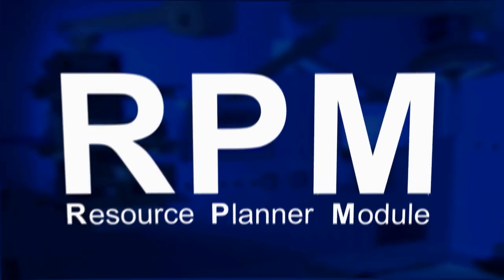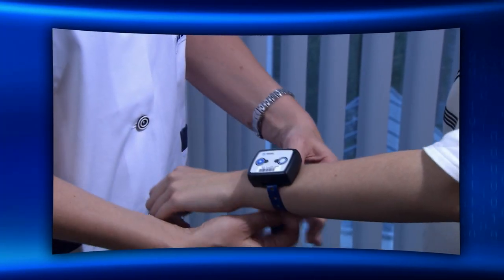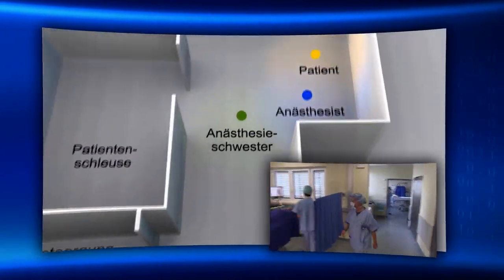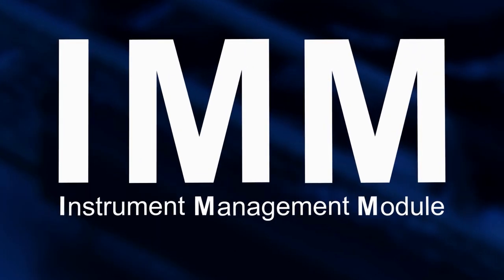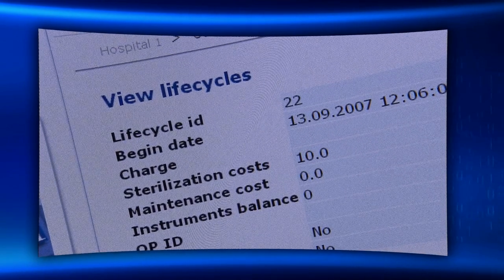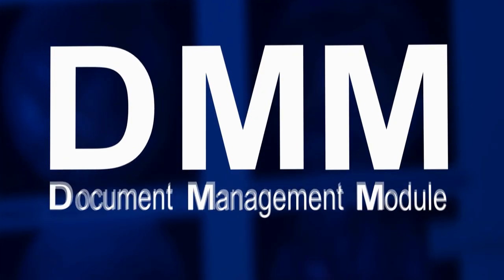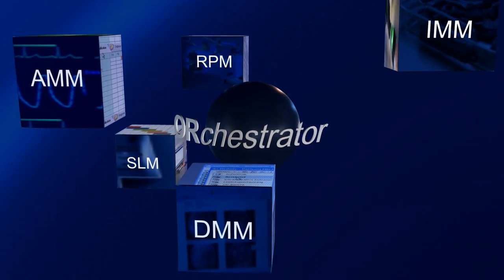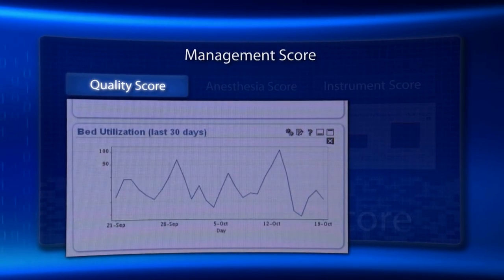KARL STORZ ORchestrion powered by inubit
ORchestrion is the first software solution for the optimization and automation of hospital processes. With the modules RPM (Resource Planning Module), SLM (Steering and Localization Module) and SCORE for economic evaluation, it provides the key for reducing changing-times and restoring core processes to health personnel. The basis for "KARL STORZ ORchestrion" is the ORchestrator, an extension of the established inubit Suite of inubit AG.